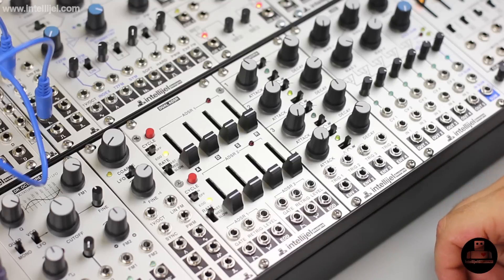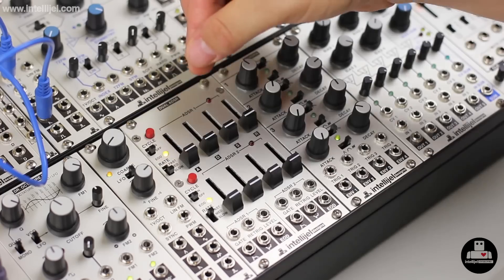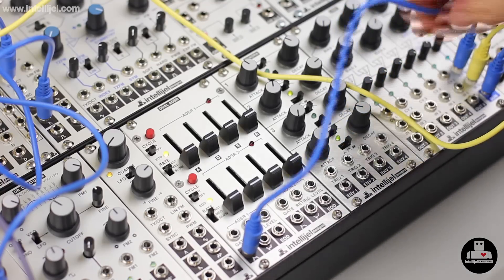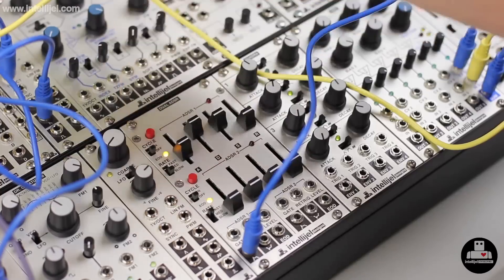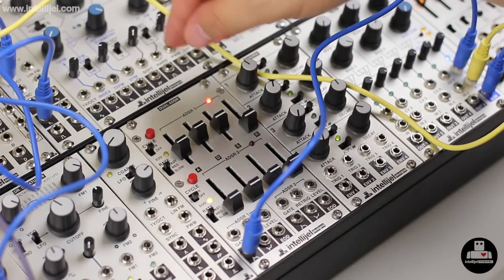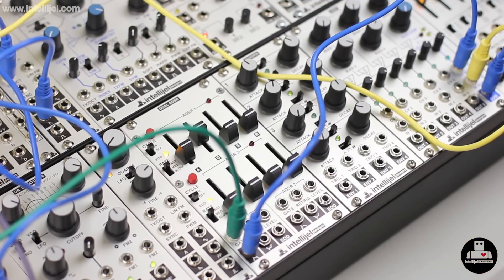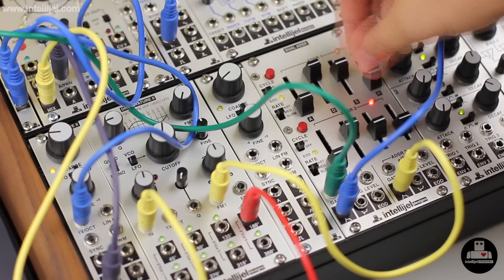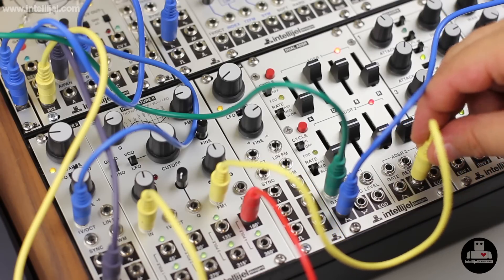Intellijel Dual ADSR demo 1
The Intellijel Dual ADSR:

-Based on the Roland SH-101 design with several enhancements.
-Manual GATE buttons
-Three timing ranges
-Normal and inverted outputs
-End of Decay (EOD) logic output
-Cycle mode
-Dynamic level control of each ADSR output  level via built in linear VCA